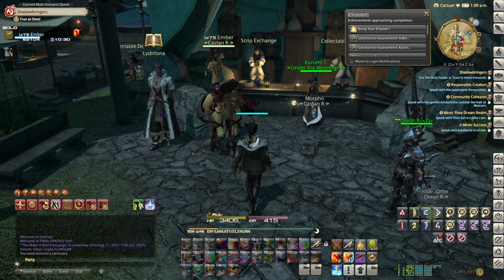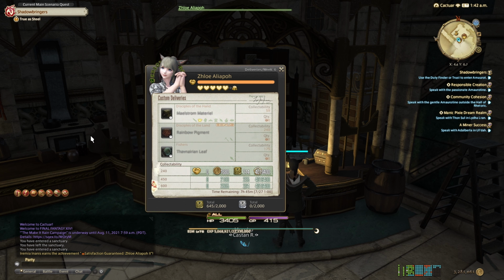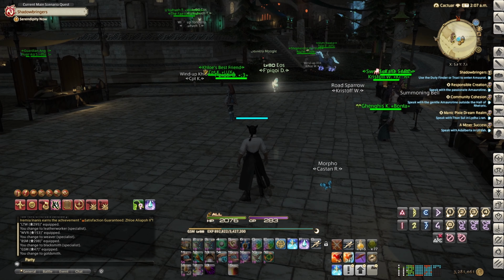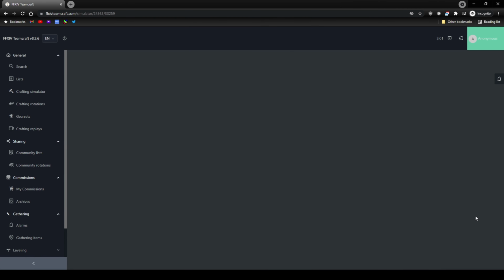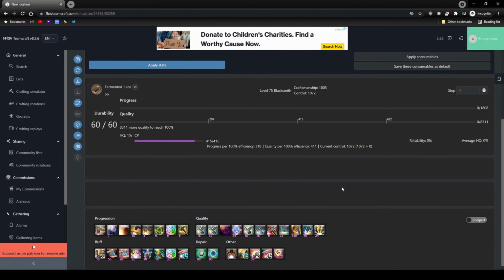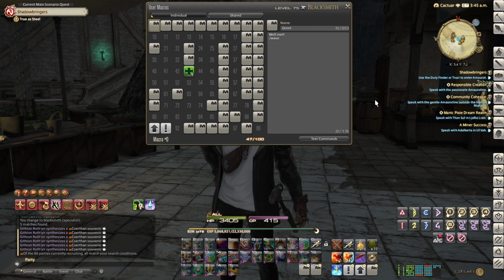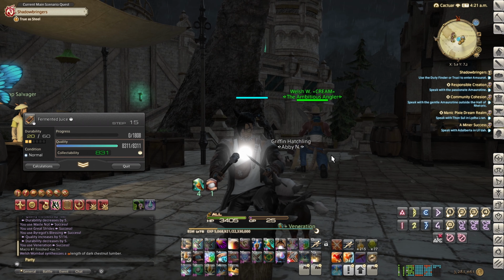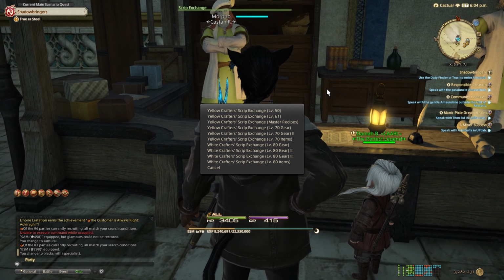FFXIV How to get Yellow Scrip for Free Gear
There are of course other methods in which you can obtain Yellow Gatherers or Crafters Scrip but this is by far the easiest and most efficient. With these Yellow Gatherers Scrip you can save a ton of money on level 70 gear in the future as well as level 60 gear. These Yellow Gatherers Scrip are also necessary in order for you to unlock the master recipes which will help you make money in the long run in the future!.

This video is still pretty relevant. You cannot get the most recent max level gear for free through scrips however.